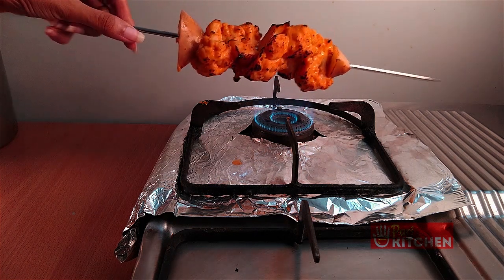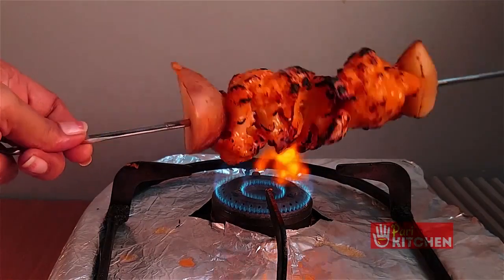gobi tandoori - tandoori gobi in microwave | tandoori gobhi recipe |tandoori gobi on gas stove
Tired of chicken tandoori? Try this recipe. A restaurant taste, professional chef cooked tandoori cauliflower that tastes like chicken. This soft, tender and mouth-watering tandoori cauliflower will be a better food for your loved ones.
Let us see how to make gobi tandoori. Before that...
Welcome to Pari Kitchen!
I am Parimala Chandrika, a home cook from India. Pari Kitchen is all about good food you can cook at home. These recipes are simple to follow and easy to make even for beginners. I started this channel to share the knowledge I have acquired over the years through trial and error so that you can have delicious recipes at your fingertips. You can find everything from salads to desserts on this channel.
So get to cooking!!

Home cooked simple delicious and easy to make recipe. Follow the steps to cook easy. This recipe can be prepared in less than 15 minutes time.